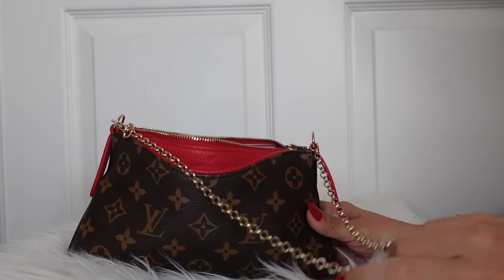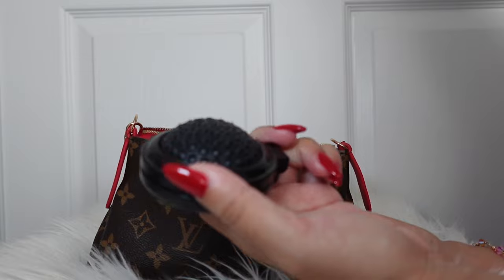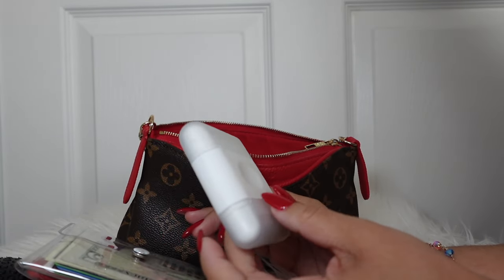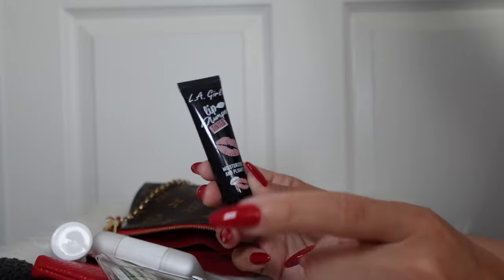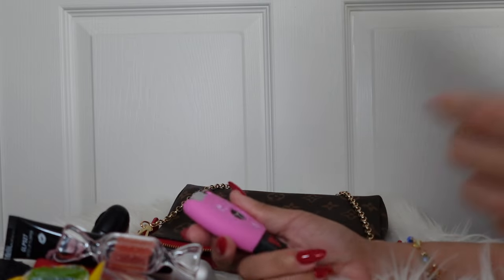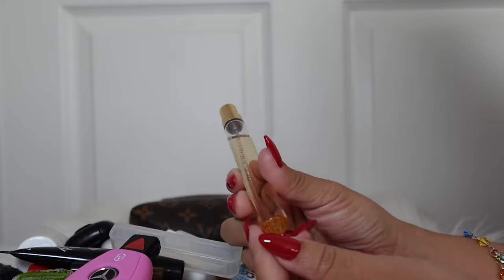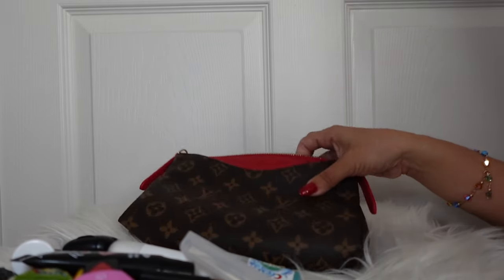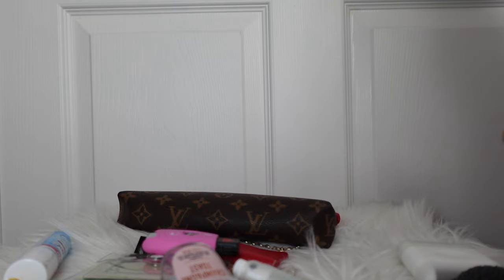WHAT’S IN MY BAG | ❣️LV MONOGRAM PALLAS CLUTCH ❣️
I googled the name: LV monogram Pallas clutch ❤️ a cute little weekend bag 💘

[ C o n t a c t ]

Xoxo,
Candy♡